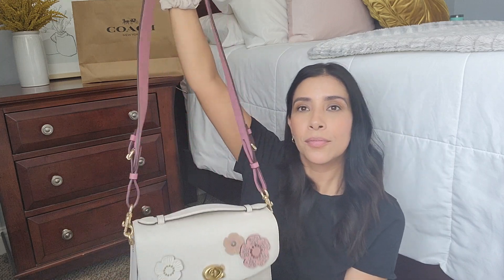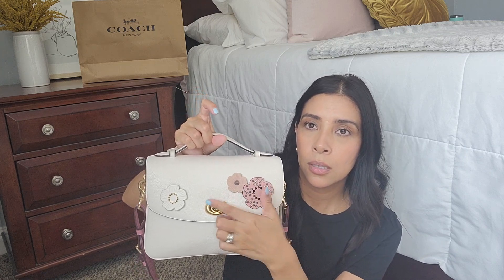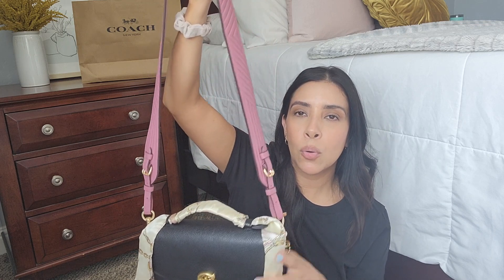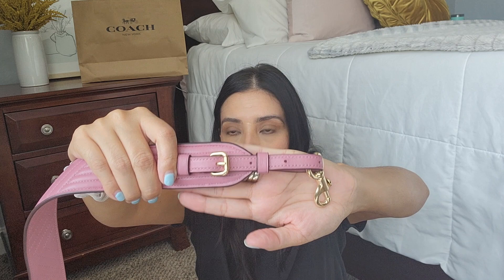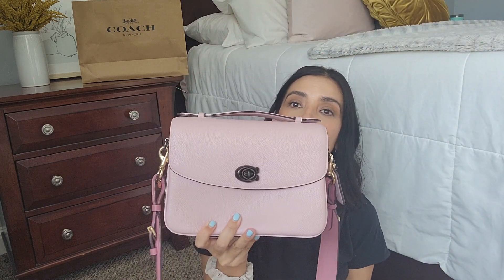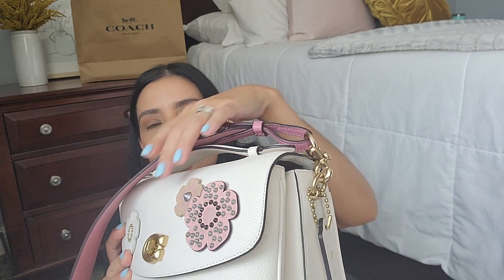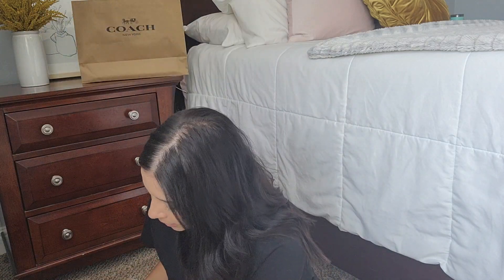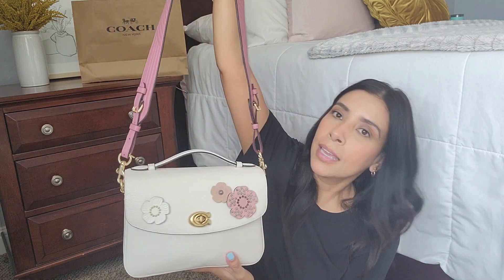COACH CASSIE / New COACH strap / mini Coach Haul